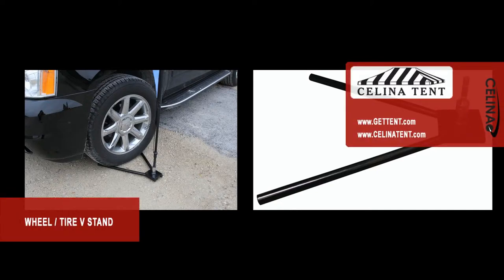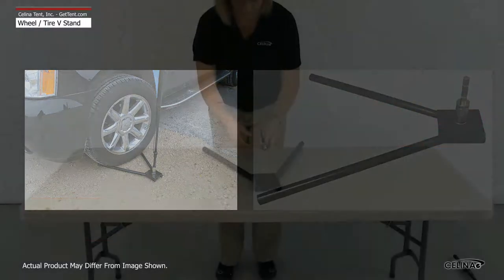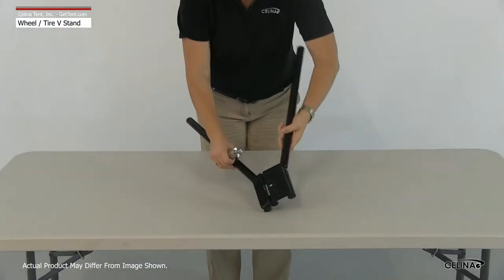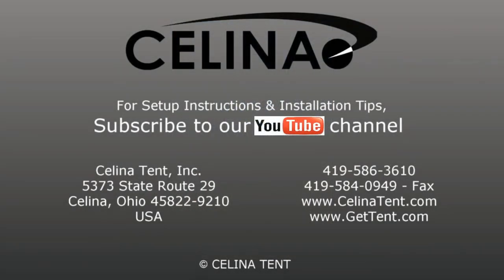Flag Anchor Wheel/Tire Stand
Flag Anchor, Wheel/Tire Stand w/Swivel Bearing, Steel. Some assembly required. This anchor is designed to be placed under the tire of a vehicle. Can be used indoor or outdoor.

Questions?